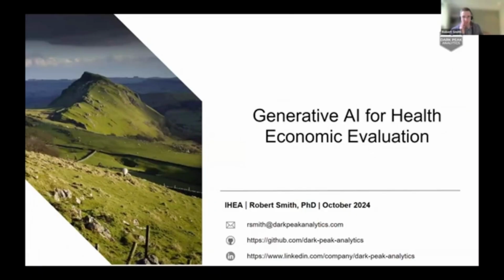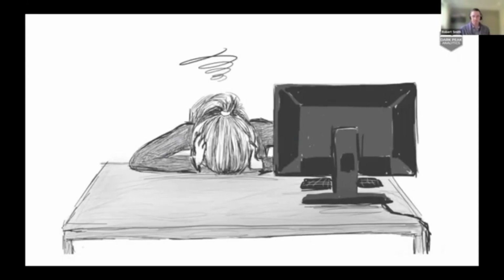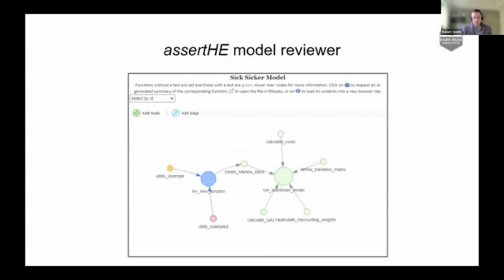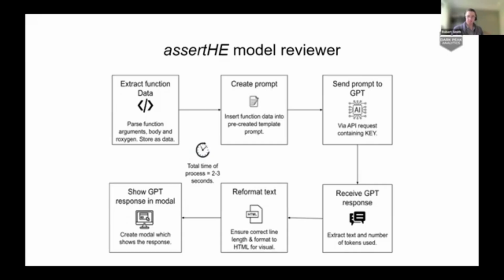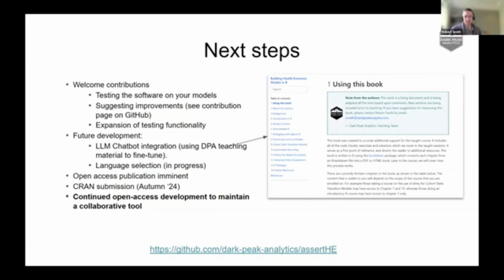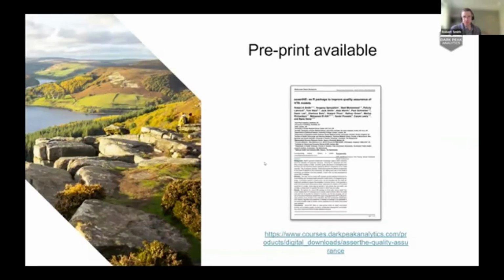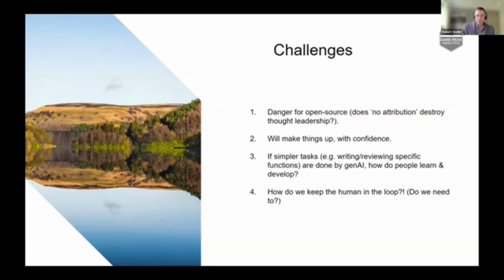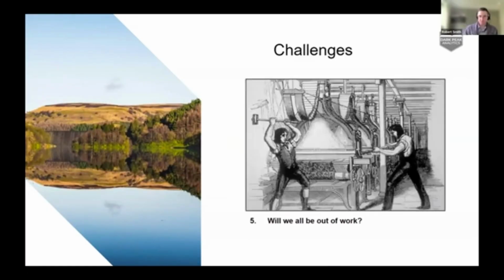Generative AI for Health Economic Evaluation Robert Smith IHEA 14th October 2024